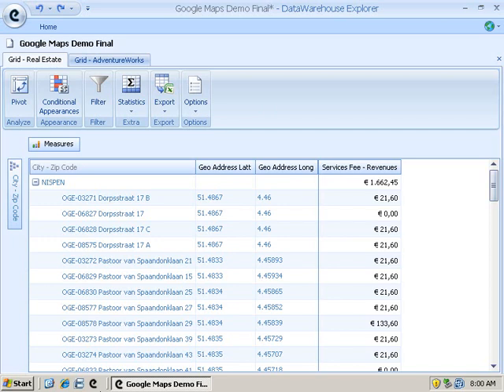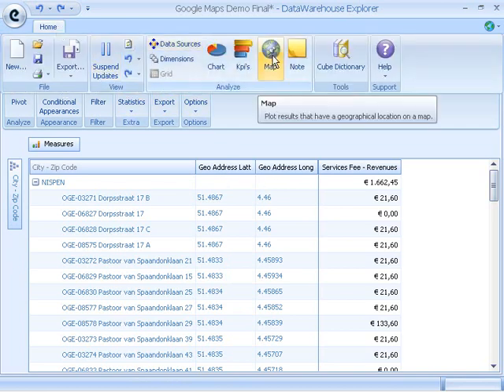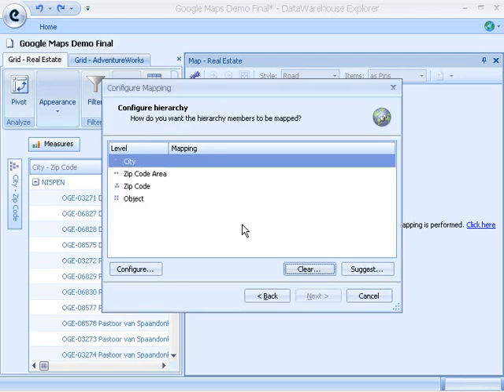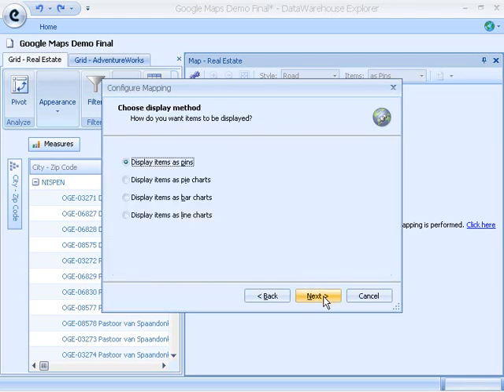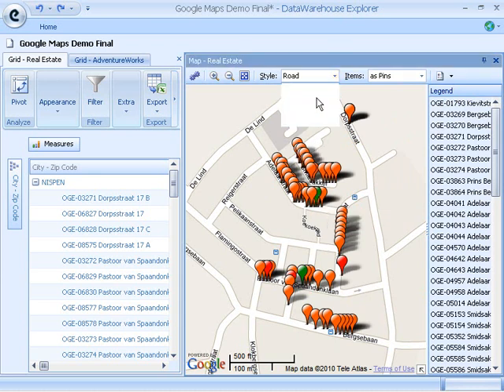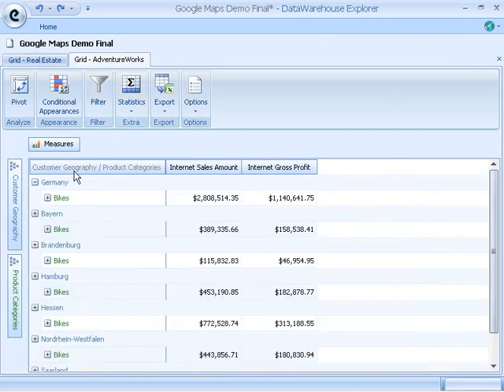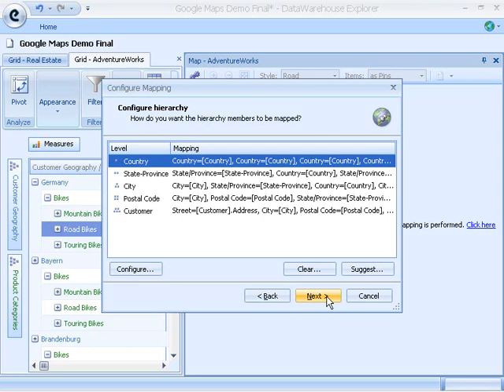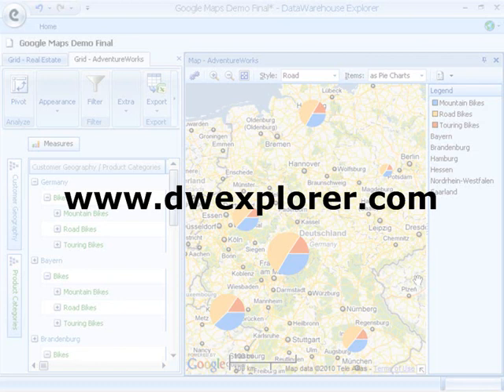DataWarehouse Explorer and Google Maps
See how DataWarehouse Explorer can plot your information on a Google Map.